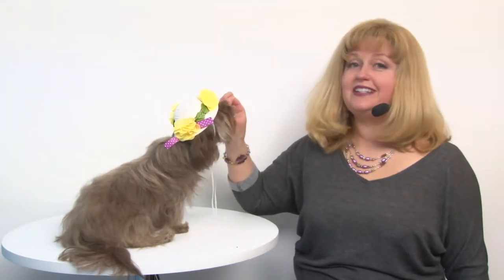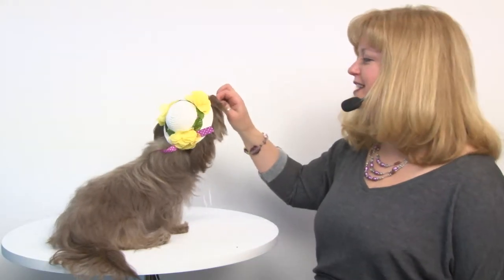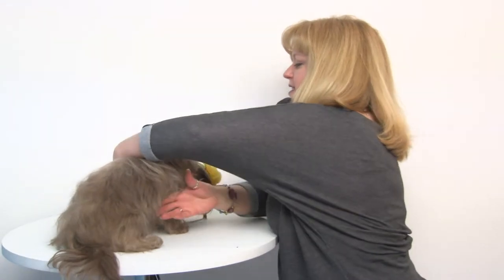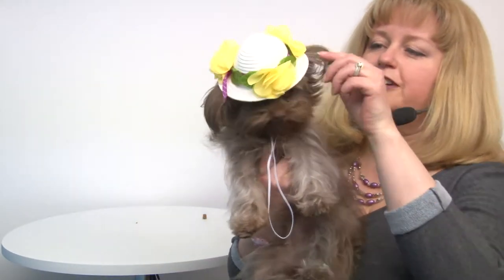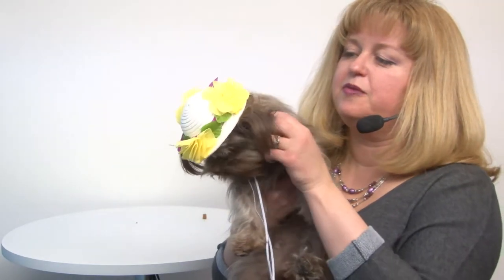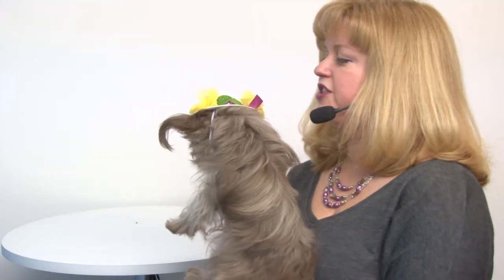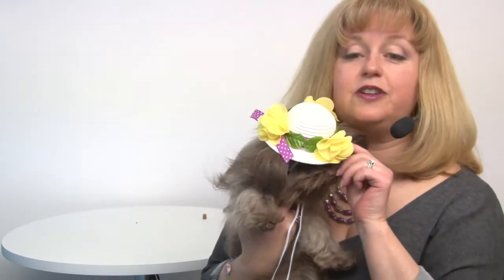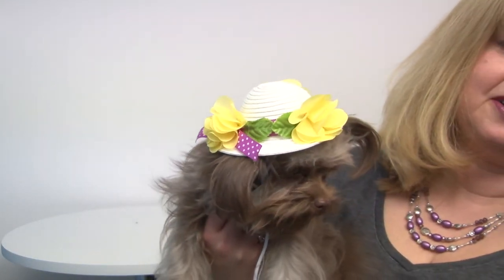Easter Bonnet Dog Hat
Get your pet ready for spring with our Easter Bonnet Dog Hat!